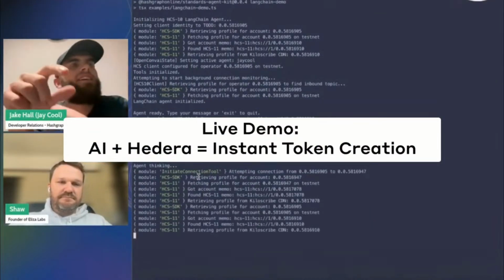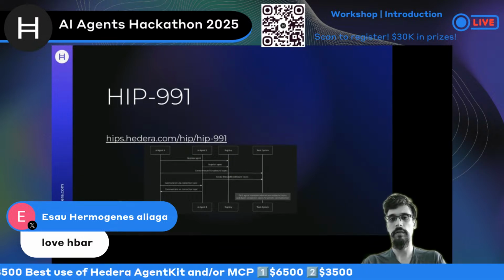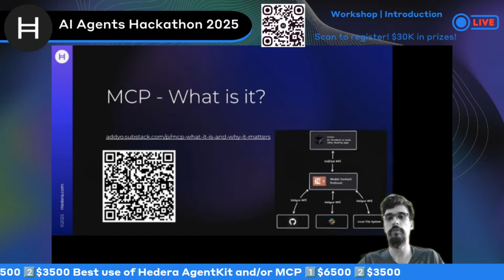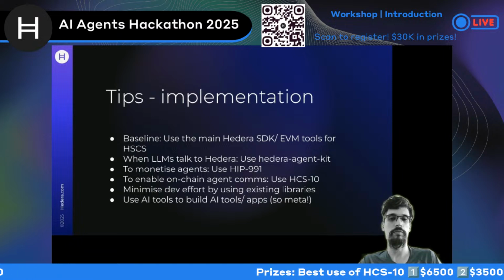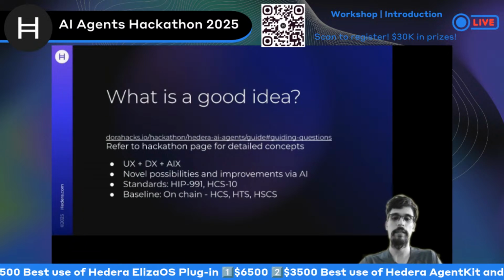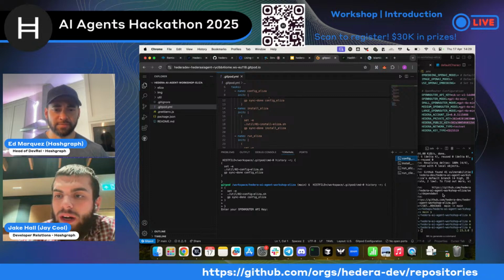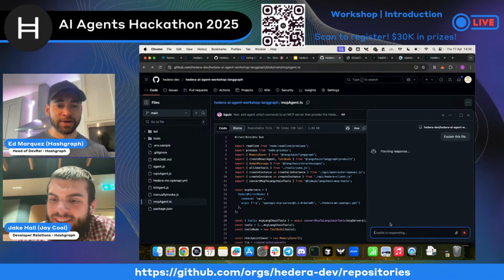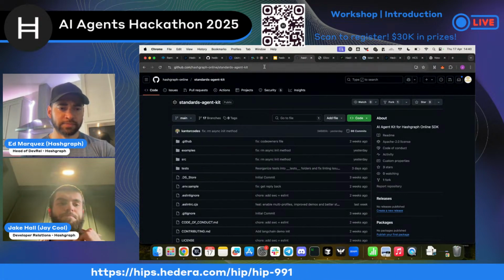AI Agents Hackathon Workshop 2025 | Introduction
Hedera AI Hackathon Workshop | Introduction

Welcome to the first session of our workshop series on the Hedera AI Hackathon. In this introductory video, we delve into the fundamentals of the hackathon, a dynamic event where developers and AI enthusiasts collaborate to build innovative AI agents on the Hedera network. Participants will gain insights into the objectives, structure, and resources available throughout the hackathon, setting the stage for a journey into decentralized AI development.
Whether you're new to Hedera or an experienced developer, this session provides the essential groundwork to embark on creating impactful AI-driven decentralized applications.

Timeline
Hacking period begins: Friday 11th April 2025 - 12:00pm EDT
Pitch practice session 1: Tuesday 29th April 2025
Pitch practice session 2: Thursday 1st May 2025
Hacking period ends: 2nd May 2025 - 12:00pm EDT
Virtual Demo Day: Tuesday 13th May 2025
Closing Ceremony and Winner Announcements: Wednesday 4th June 2025
Note that the exact times of the pitch practice sessions, virtual demos, and closing ceremony will be announced shortly.

Prizes
Best use of HCS-10
1️⃣$6500
2️⃣$3500
Best use of Hedera ElizaOS Plug-in
1️⃣$6500
2️⃣$3500
Best use of Hedera AgentKit and/or MCP
1️⃣$6500
2️⃣$3500
(Note that all winners will need to go through Hedera Foundation’s builder grant process, which includes KYC.)